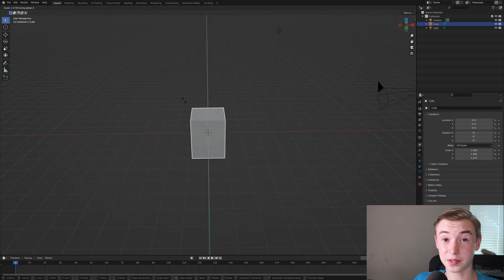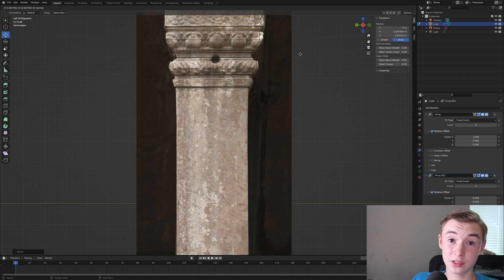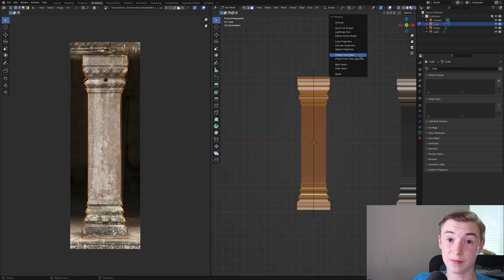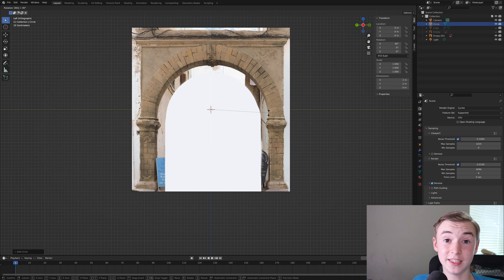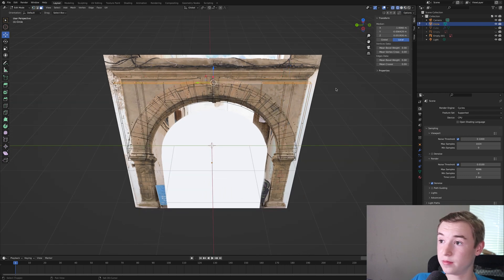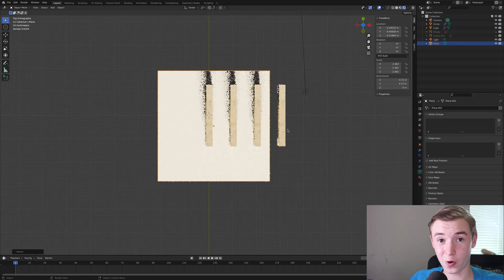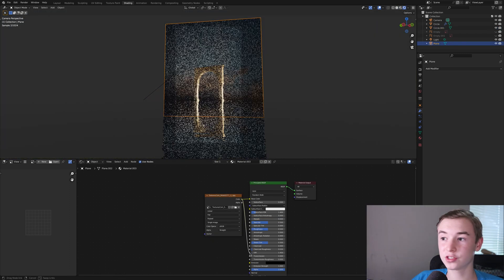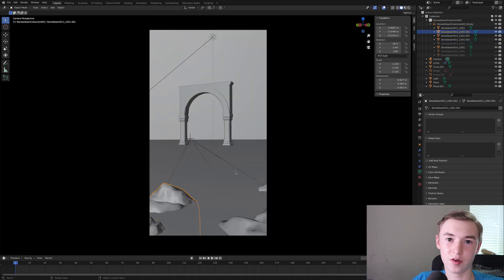3D Ancient Ruins in 4 Minutes! (Blender Tutorial)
Learn how to make 3D Ancient Ruins in 4 Minutes using Blender.